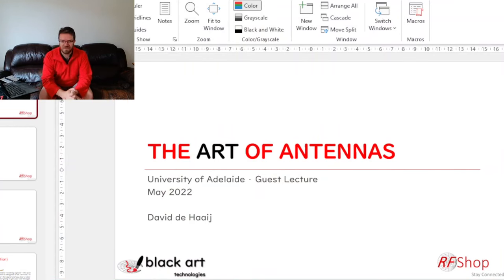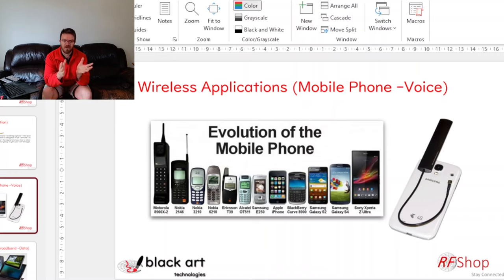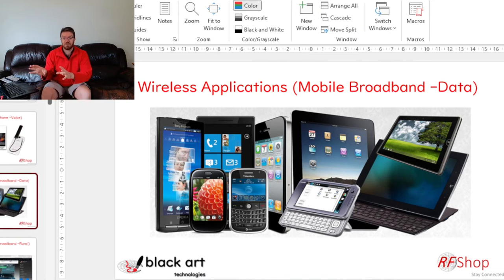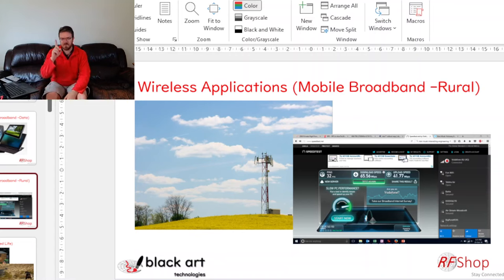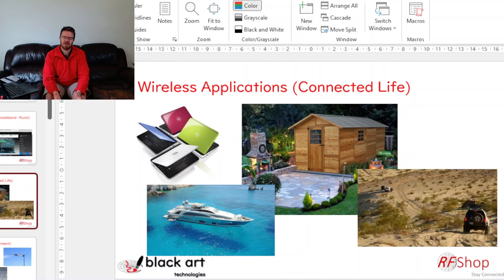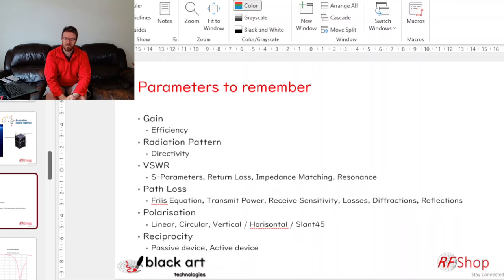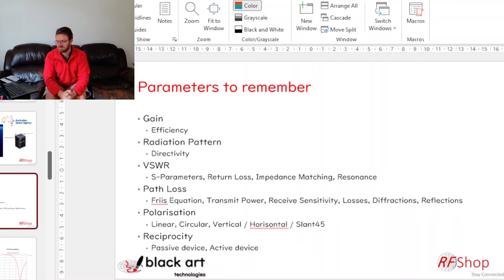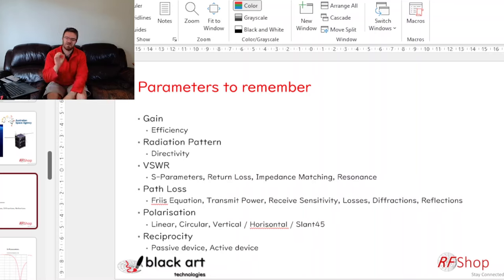Why do I need to learn about antennas in University - Adelaide Uni Lecture 2022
This week we did our annual guest lecture at the Adelaide University. This video is pretty raw and real, as my household had to go into COVID related isolation for a week and I had to change the plan for the lecture in the space of 48hrs.
This video is the lecture / presentation. Not expecting a viral video or major uptake on interest. However, if you are a student of 2022, or just want to see what I tell would-be antenna engineers please feel free to watch this video.

Apologies for the video quality...it was taken on a webcam